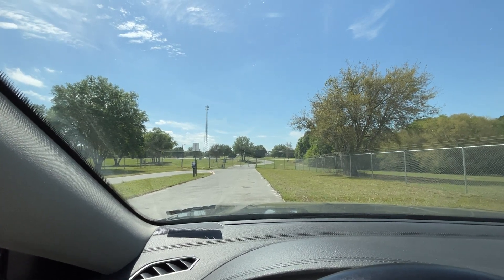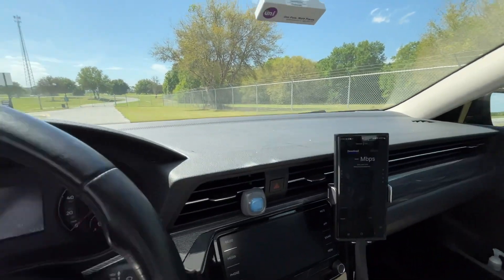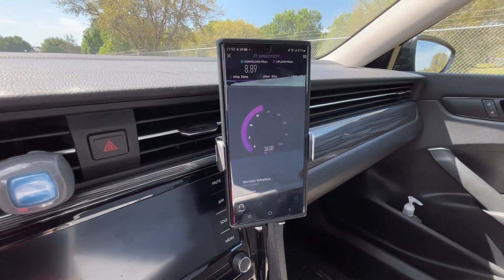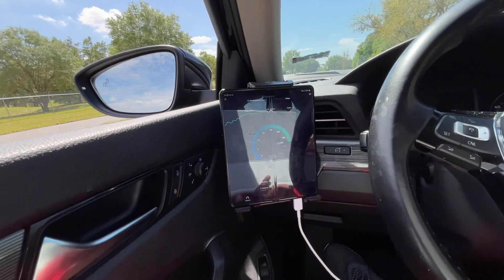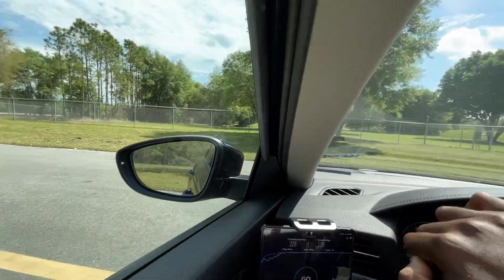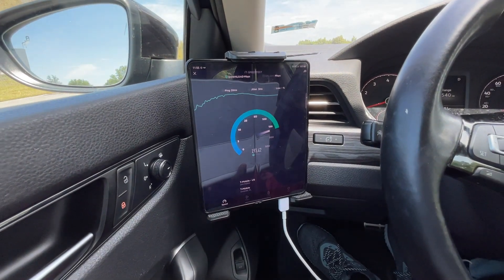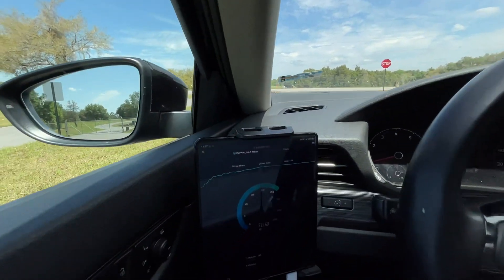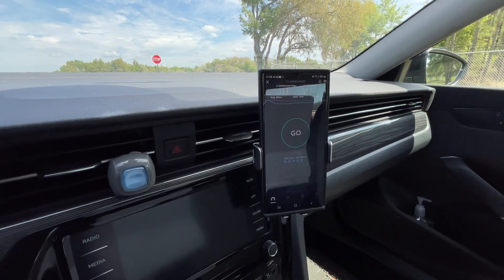NEW T-MOBILE COVERAGE FROM UMATILLA, FL THANKS TO SPRINT KEEP CONVERSION!!!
Brand new coverage from T-Mobile in Umatilla, FL!!!

Follow me @Terrell352 on Twitter